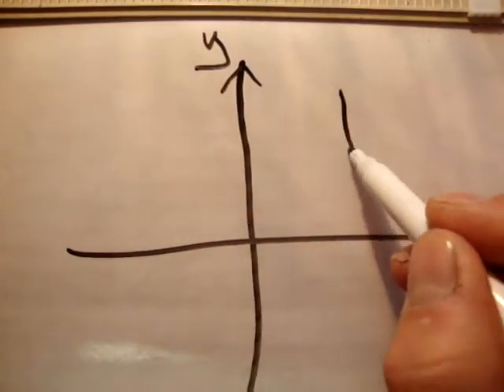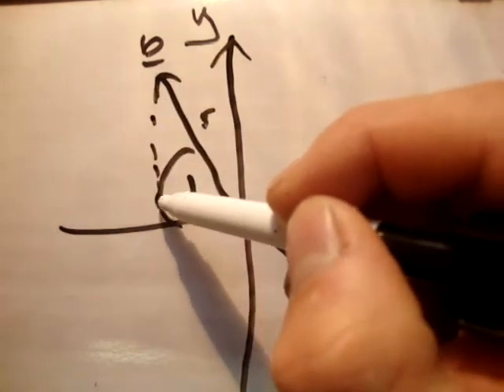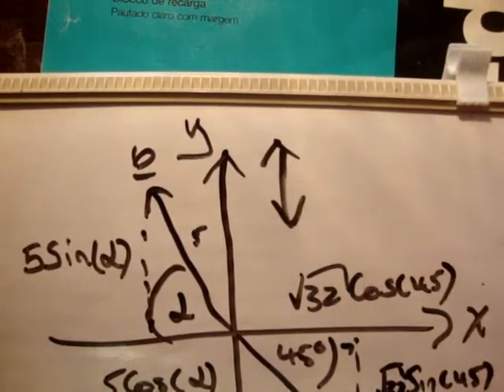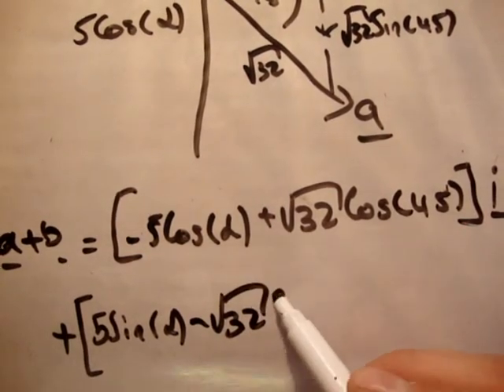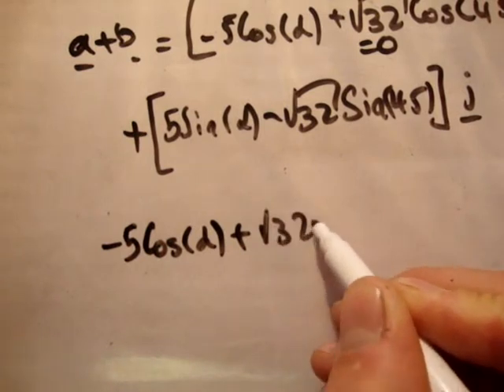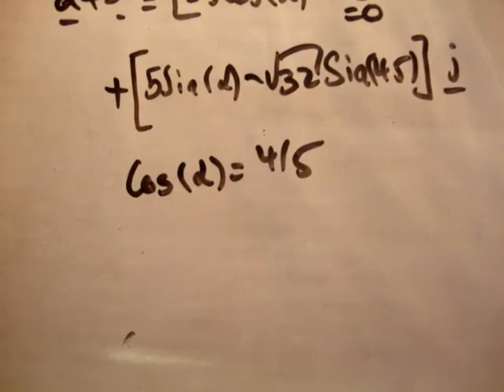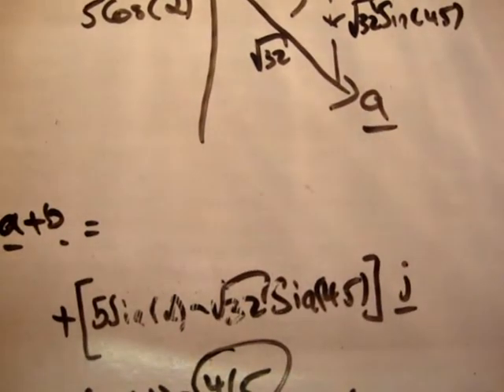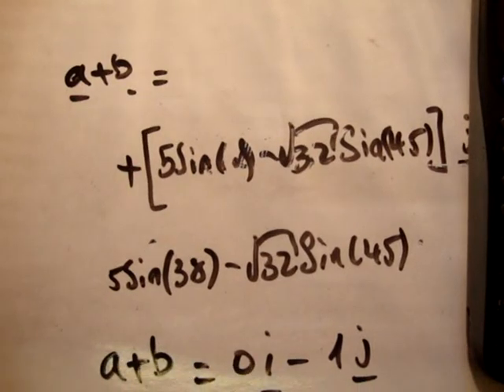Applied Maths LC textbook solution Ex 1e q2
Solution tutorial to question 2 of Exercise E of  Chapter 1 of the text book Fundamental Applied Mathematics for the Leaving Certificate.